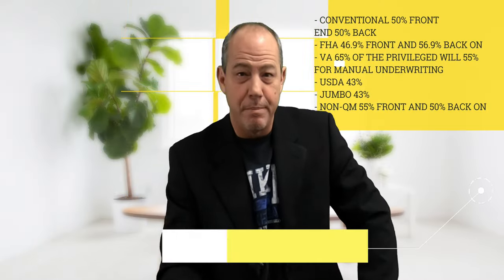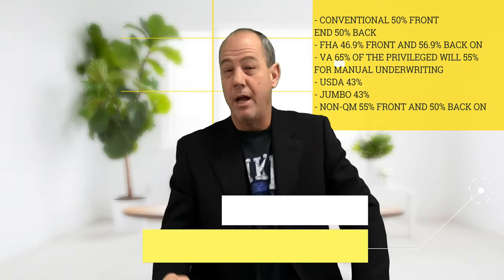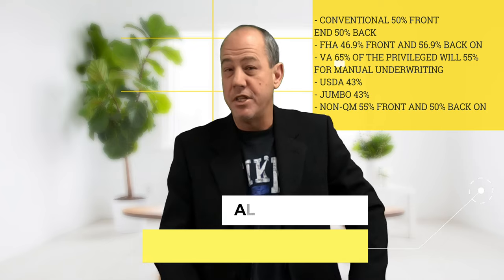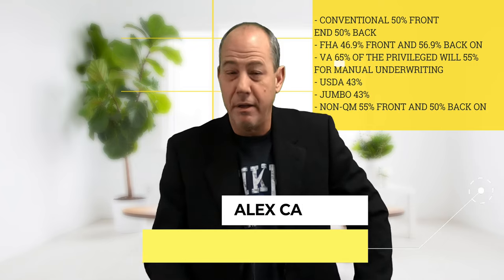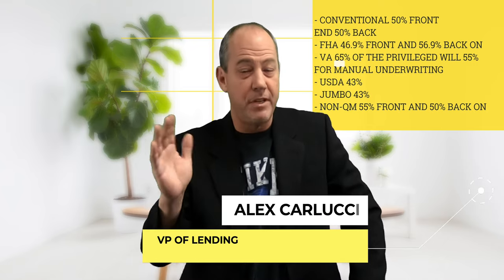How To Qualify For Mortgage With Debt To Income Ratio Issues 2021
1. Types of debt to income ratio
* Each mortgage program has its own debt-to-income ratio requirements.

For example, the FHA, VA, USDA, and conventional loans all have their own debt-to-income ratio requirements
- Lenders may also have their own debt-to-income ratio requirements that are higher than the FHA, VA, USDA, FANNIE MAE, FREDDIE MAC minimum mortgage guidelines
- Higher standards required by lenders are called overlays
- Most lenders charge for government and conventional loans.

 * The Gustan Cho team has no lender overlays on government and conventional loans.

2. The lender imposes the income ratio on the debt
Most lenders charge their lenders a debt to income ratio:

- Fannie Mae cap applied to reduce the maximum debt-to-income ratio of conventional mortgage loans to 50%
However, recent changes to Fannie Mae's guidelines have increased the debt-to-income ratio requirements to 50% DTI, as has Freddie Mac
- FHA loan programs may have a maximum debt-to-income ratio of 46.9% at the start and 56.9% at the back
- The lower the borrower's credit score, the lower the debt requirement relative to income
- For example, for borrowers with credit ratings below 620 FICO, the maximum debt-to-income ratio for an FHA mortgage is capped at 43% DTI

* However, if your credit score is above 620 FICO, the maximum debt-to-income limit may go up to 56.9% on an FHA mortgage.

* You want to know more, contact The Gustan Cho Team at or send a text message for a faster response.

ALEX CARLUCCI - SVP Mortgage Banker, NMLS# 229891

ALEX STATE LICENSES:
- Alabama
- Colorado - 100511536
- Florida - LO40799
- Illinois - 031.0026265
- Indiana - 38913
- Michigan - 229891
- Mississippi
- Pennsylvania - 72654
- Tennessee - 200345

COMPANY ALL-STATE LICENSES:
- Alabama, California, Colorado, Florida, Georgia, Illinois, Indiana, Michigan, New Jersey, Pennsylvania, Tennessee, Texas , Ohio

All information provided in this publication is for informational and educational purposes only, and in no way is any of the content contained herein to be construed as financial, investment, or legal advice or instruction. Loan Cabin, Inc. and GCA does not guarantee the quality, accuracy, completeness, or timeliness of the information in this publication. While efforts are made to verify the information provided, the information should not be assumed to be error-free. Some information in the publication may have been provided by third parties and has not necessarily been verified by Loan Cabin, Inc.. its affiliates and subsidiaries do not assume any liability for the information contained herein, be it direct, indirect, consequential, special, or exemplary, or other damages whatsoever and howsoever caused, arising out of or in connection with the use of this publication or in reliance on the information, including any personal or pecuniary loss, whether the action is in contract, tort (including negligence) or other tortious action.

Address: 1910 S Highland Ave, Suite 300 Lombard, IL 60148